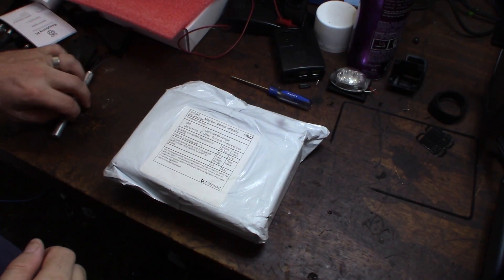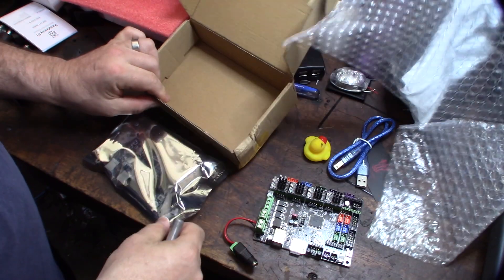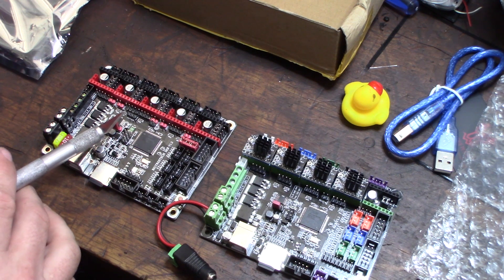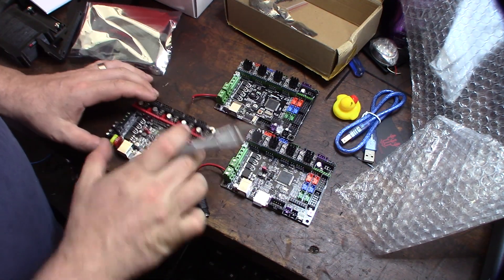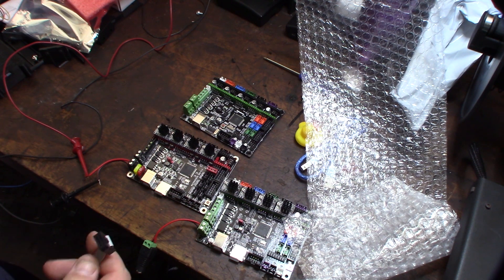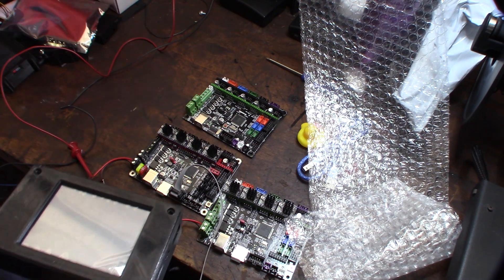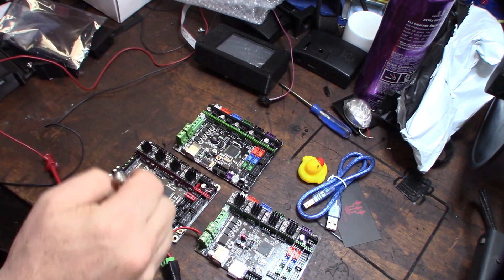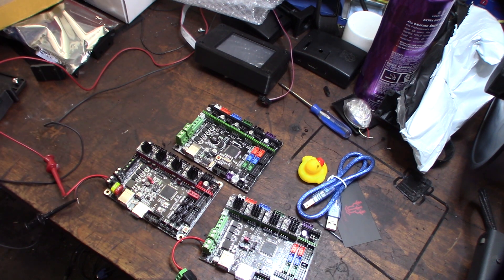NEW Bigtreetech BIQU SKR 1.3 Marlin 2.0 TMC2208 unbox review finally in from China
My SKR 1.3 finally got here from China. Looks pretty nice. I decided  to do a side by side comparison with the SKR 1.1. Hopefully this will be a little easier to setup with a BLtouch

Board on Amazon
If you found this video helpful or would like help fund future experiments. please donate below.